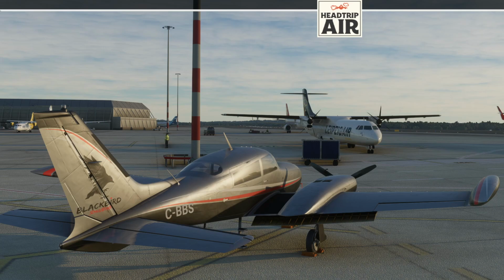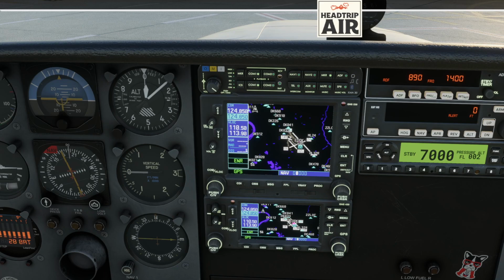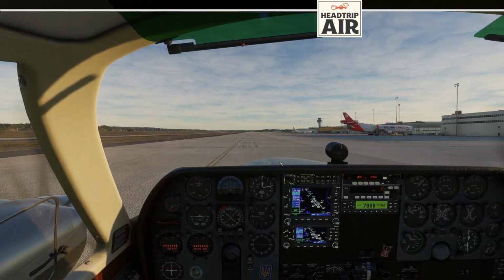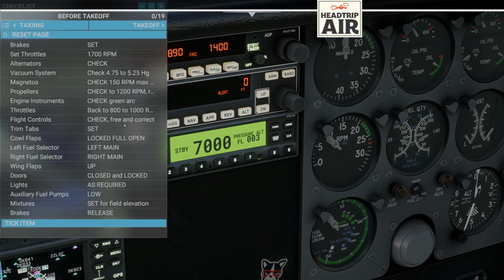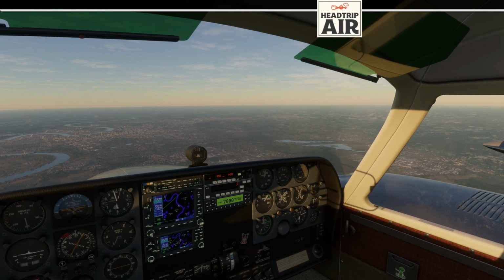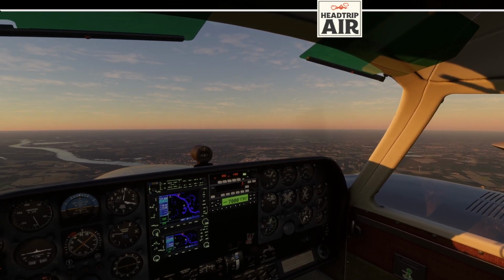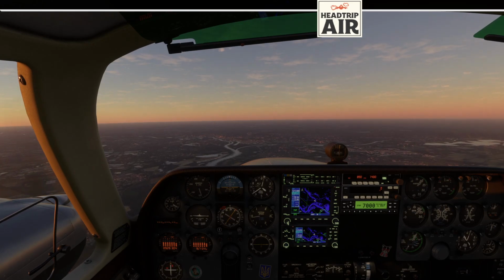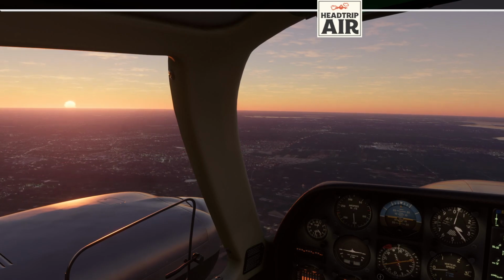Eps. 145 | The Rhine to the Netherlands | HeadTrip™ Air World Tour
Apologies, as the last few minutes of this flight were not captured for some reason, so the arrival into Amsterdam and the flight around town (which was epic) is missing. I will recapture the approach in the next episode.